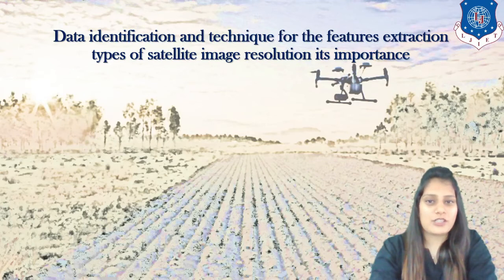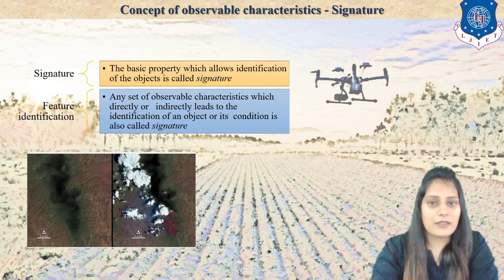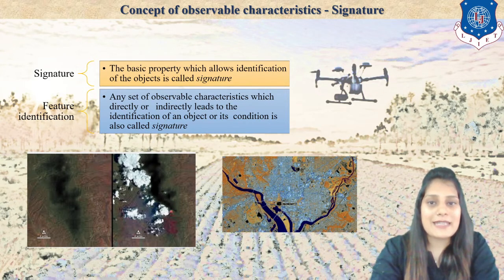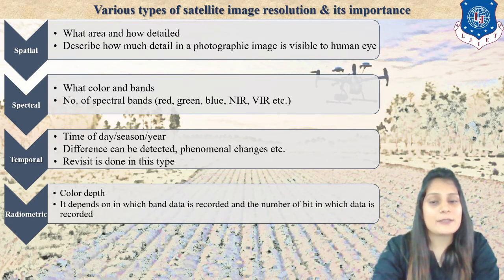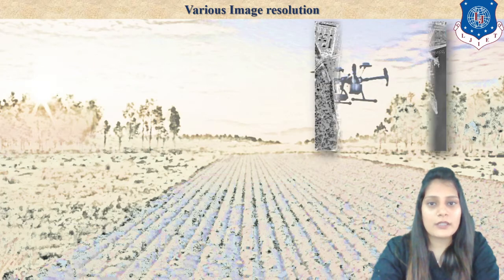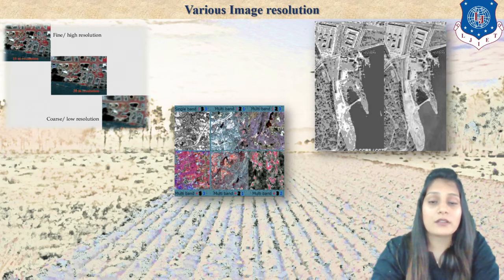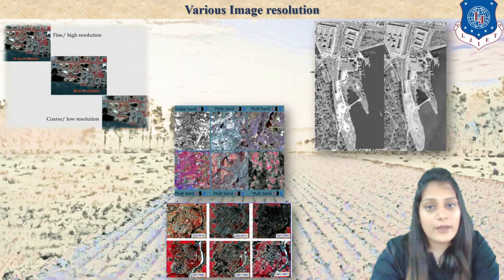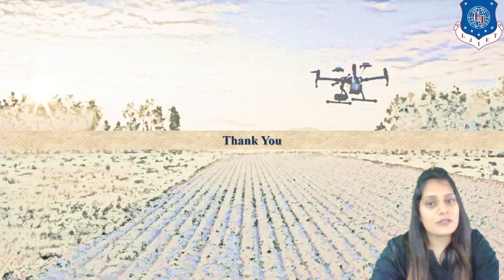Lec-09_Data identification and satellite image resolution | Remote Sensing & GIS | Civil Engineering